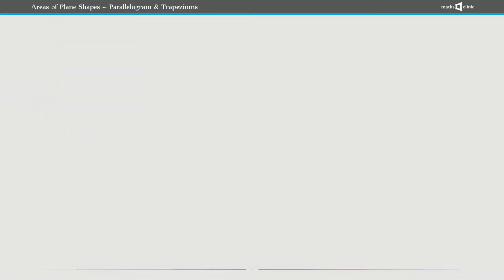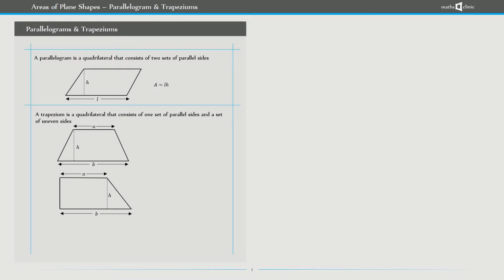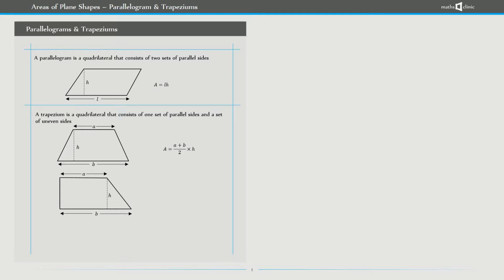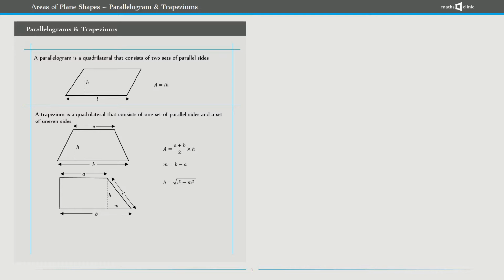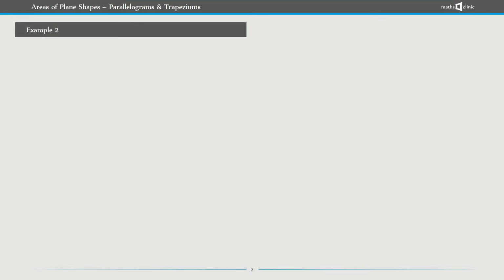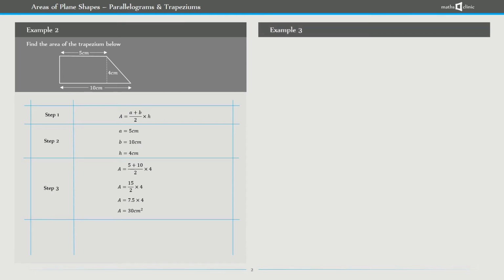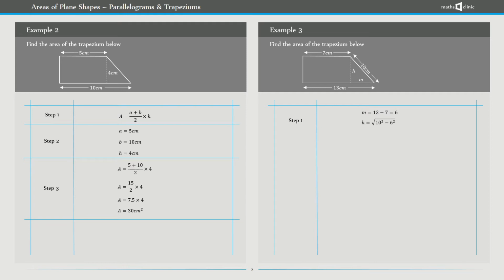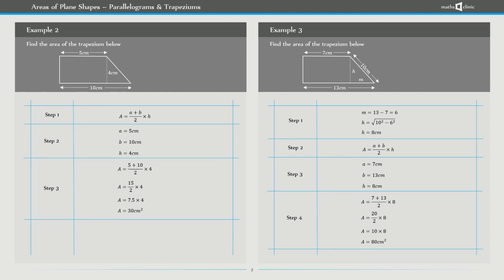Areas of Plane Shapes - Parallelograms & Trapeziums Final